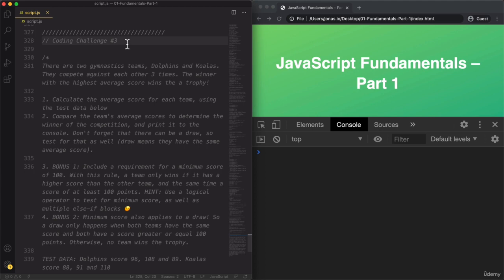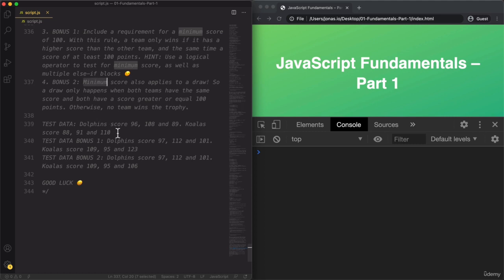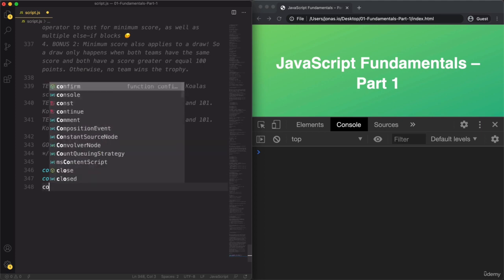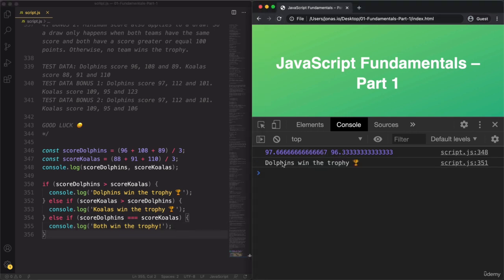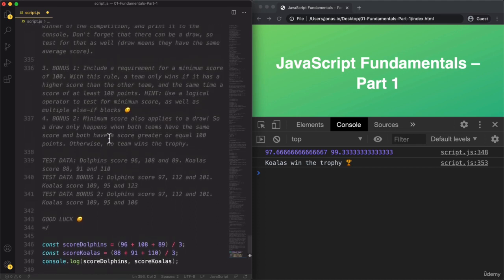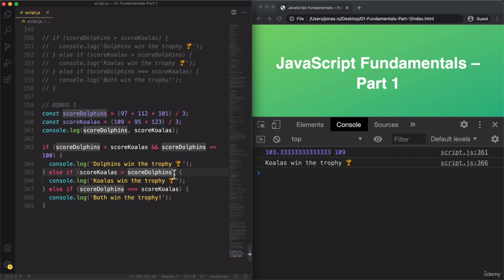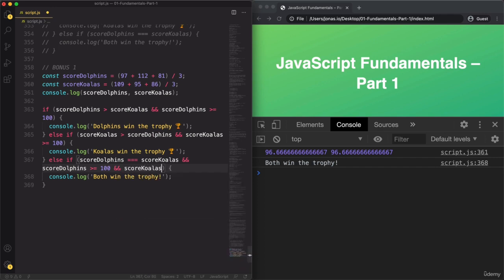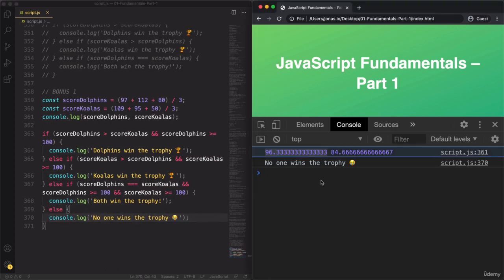119 Coding Challenge #3